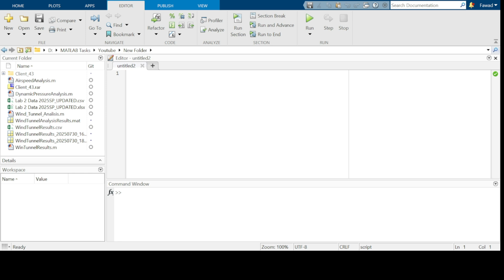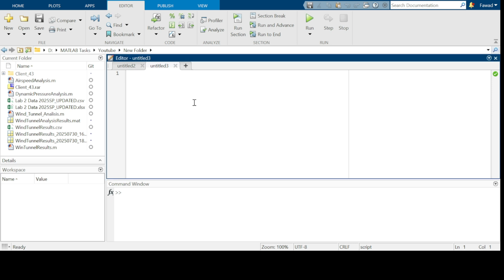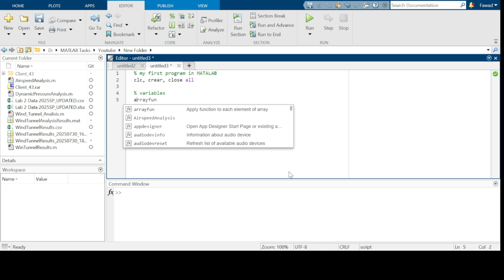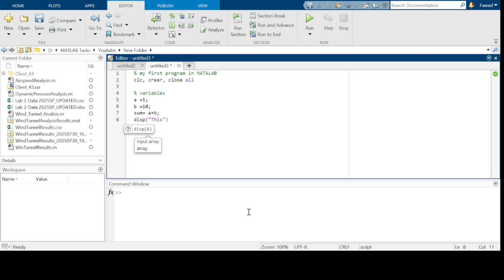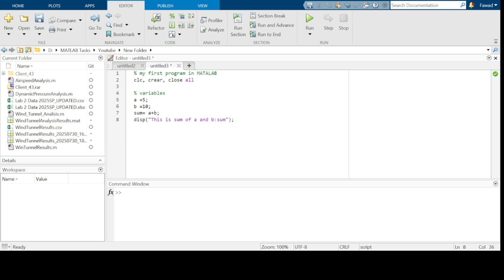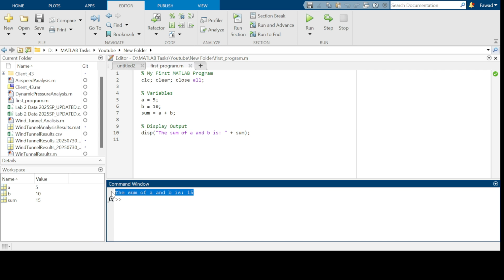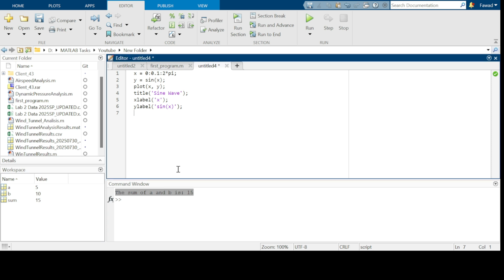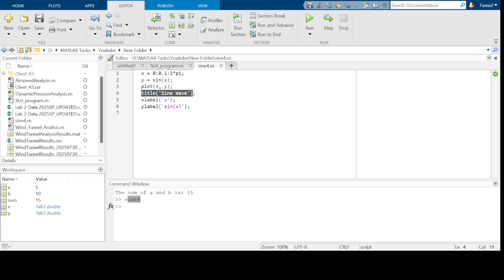Write & Run Your First MATLAB Program | MATLAB Beginner Series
Welcome back to Part 3 of our MATLAB Beginner Series! In this video, we're taking the next big step: writing and running our very first MATLAB program.

We'll walk through the process together, from creating a new script to writing some basic code and even creating a simple plot. You'll see your code come to life and learn how to use essential MATLAB features along the way.

What You'll Learn in This Video:

    How to create and save a new script (.m file)
    The essential first lines of code to clean up your workspace
    How to declare variables and perform basic math
    How to display output to the Command Window
    How to add a simple plot to your program and label it
    Best practices for saving and organizing your scripts
Follow Along with the Code:

Here's the code we'll be writing in the video. Copy, paste, and experiment with it yourself!

Matlab
% My First MATLAB Program
clc; clear; close all;
% Variables
a = 5;
b = 10;
sum = a + b;
% Display Output
disp("The sum of a and b is: " + sum);

% Add a simple plot
x = 0:0.1:2*pi;
y = sin(x);
plot(x, y);

title('Sine Wave');
xlabel('x');
ylabel('sin(x)');

After the tutorial, challenge yourself to write a new program that:
    Multiplies two numbers.
    Finds their average.
    Plots a cosine graph.

Share your results in the comments below, or let me know if you get stuck!